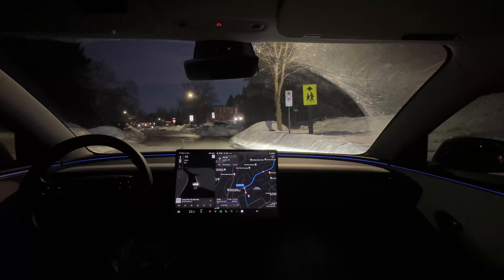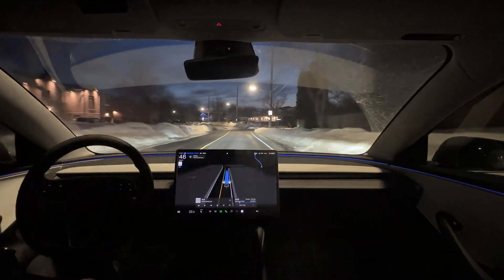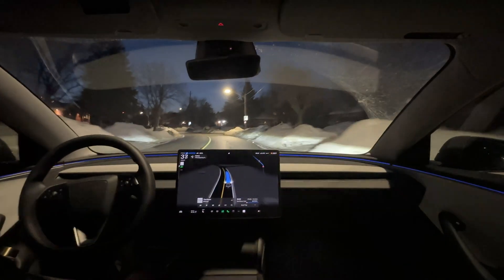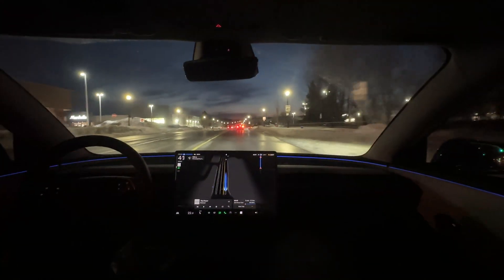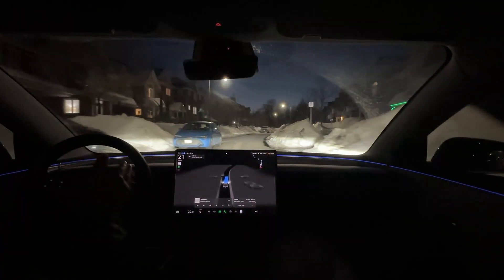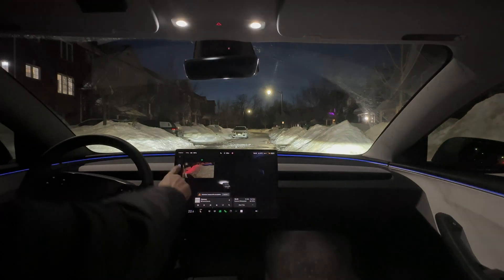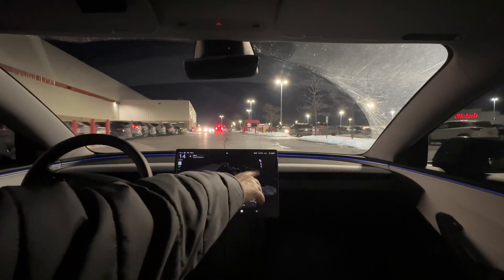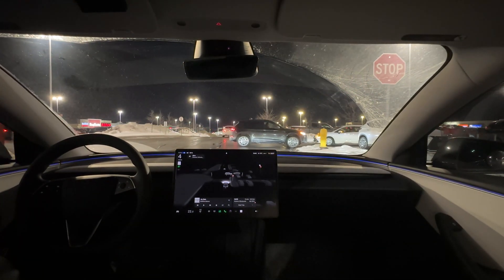FSD 13.2.8 Swerved to Save Lives – You Won’t Believe This!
Tesla FSD 13.2.8 Just Did Something UNBELIEVABLE!
During this night drive test, Tesla’s Full Self-Driving (FSD) Beta 13.2.8 was handling icy roads smoothly—until the unexpected happened. Two pedestrians suddenly appeared between snowbanks, and Tesla’s AI reacted instantly, swerving left to avoid them!

Watch the full test to see:
✅ How FSD handled low visibility & slippery conditions
✅ The shocking moment when FSD swerved to avoid danger
✅ How Tesla’s AI adapts to real-life emergency situations
✅ Is Tesla FSD 13.2.8 safer than human drivers?

Could YOU trust Tesla’s AI in a life-or-death moment?

👍 Like if you’re impressed by Tesla’s reaction!

Timestamps:
00:00 - Intro: Tesla FSD 13.2.8 Night Test – Can It Handle This?
Testing Tesla’s Full Self-Driving (FSD) in slippery, icy night conditions - will it handle the challenge?

00:50 - First Impressions: Smooth, Slippery & Surprisingly Smart
FSD 13.2.8 is performing better than expected - but can it maintain control on these roads?

03:35 - Latest Tesla FSD at Stop Signs - Did It React Fast Enough?
Watch how FSD recognizes stop signs and handles snowy intersections in real-world conditions.

05:15 - FSD vs. Icy Roads - How Well Does Tesla Adapt?
Can Tesla’s AI detect snowbanks and adjust its speed for ice? We put it to the test.

05:51 - Warning! The "Beeping" Moment That Made Me Nervous
Tesla’s FSD suddenly alerted me - what happened? A potential danger?

07:36 - The Shocking Moment: Tesla FSD Swerves to Avoid Pedestrians
A life-saving reaction -  FSD instantly swerved left to avoid two people stepping into the road.

07:54 - Breaking It Down  - How FSD Made a Life-Saving Move
Analyzing Tesla’s split-second decision - is it safer than human reflexes?

11:32 - FSD 13.2.8 vs Human Drivers - Who Wins in the Snow?
Comparing Tesla FSD to human drivers in extreme winter conditions - which is more reliable?

13:00 - Final Thoughts: Can You Trust Tesla FSD 13.2.8 in Winter?
After a full test drive, here’s my verdict on FSD’s winter capabilities.

14:02 - Outro: Want More? Subscribe for the Next Big Test